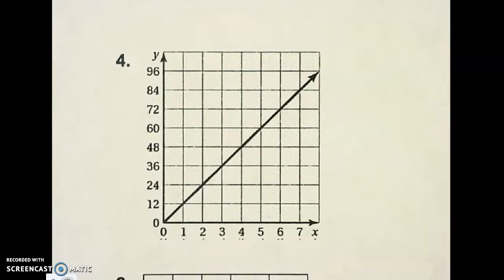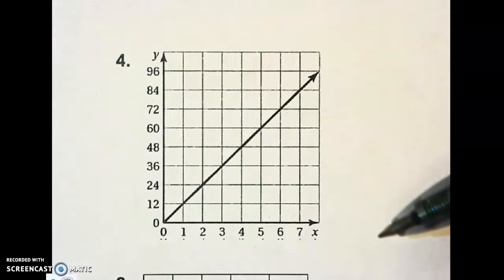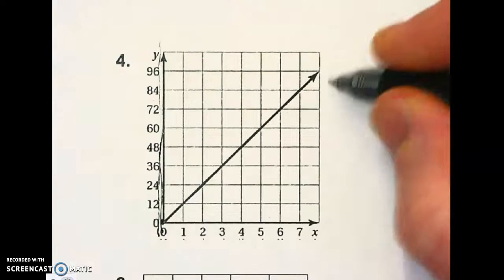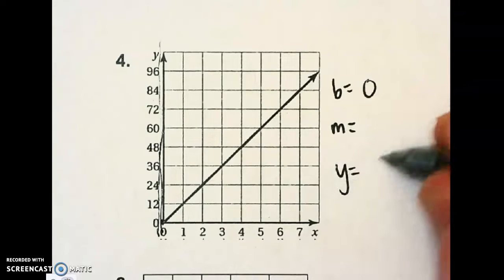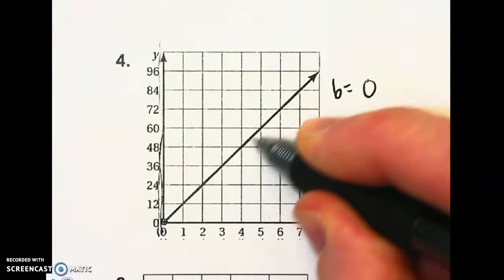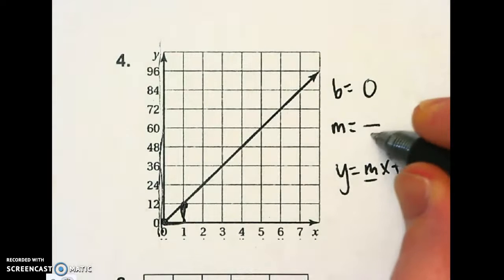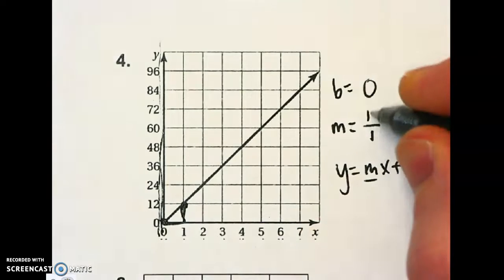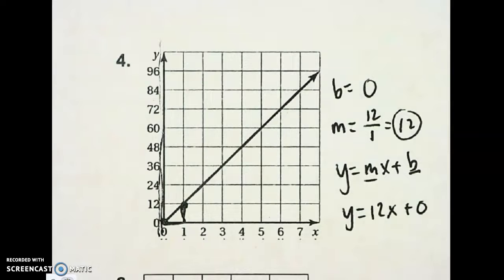6.3 Writing an equation/function rule froma graph